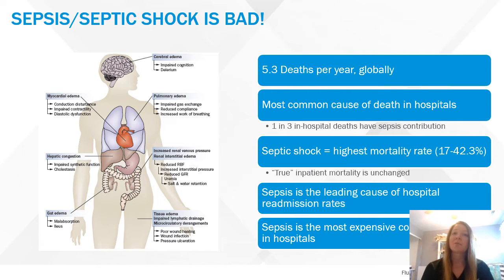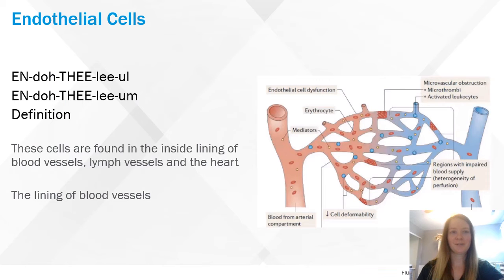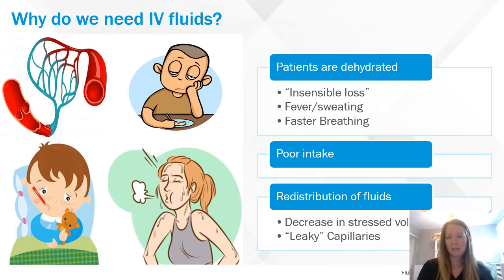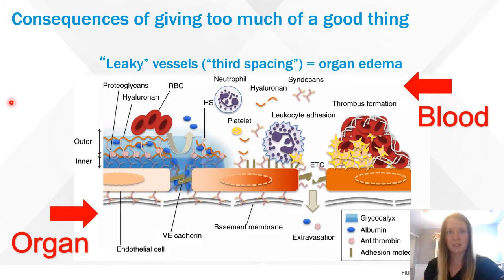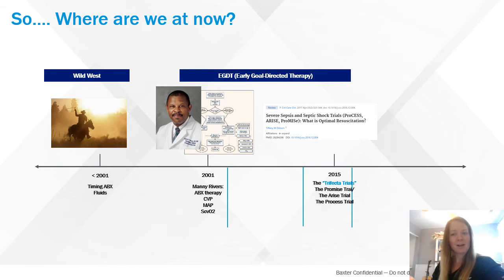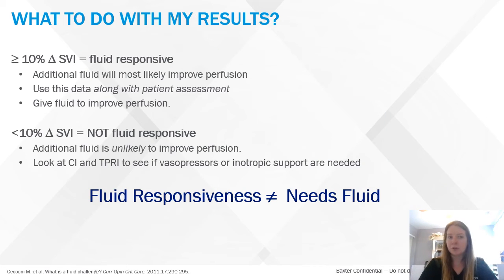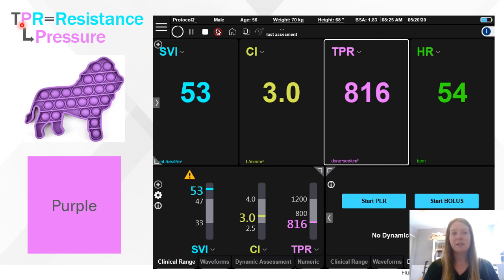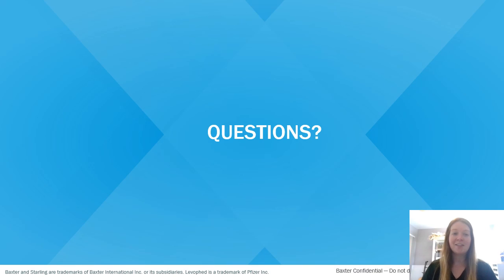2022 RECORDED sepsis fluid management and hemodynamics class